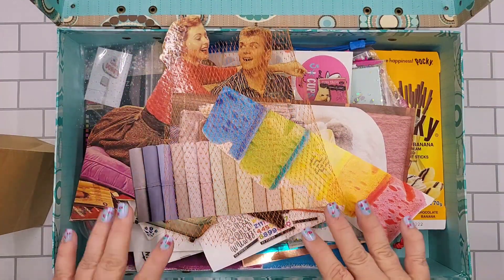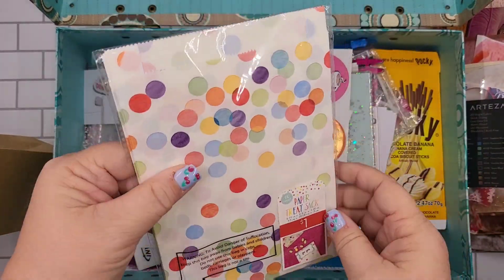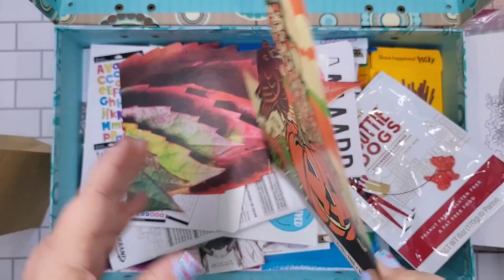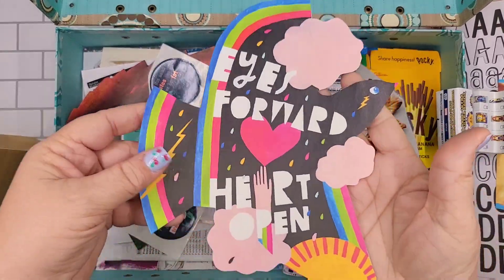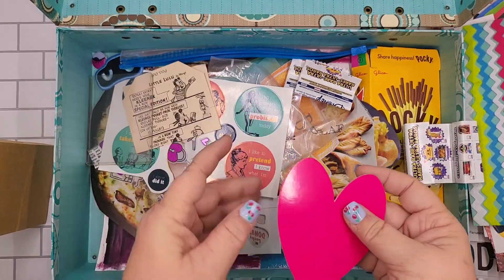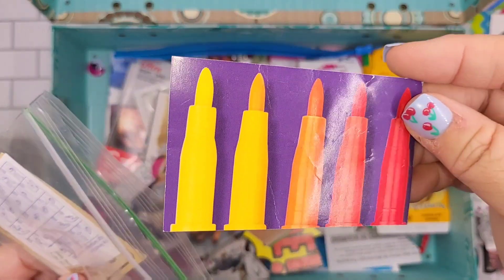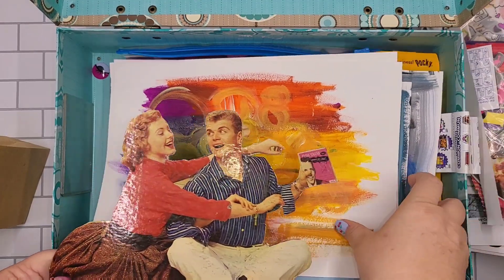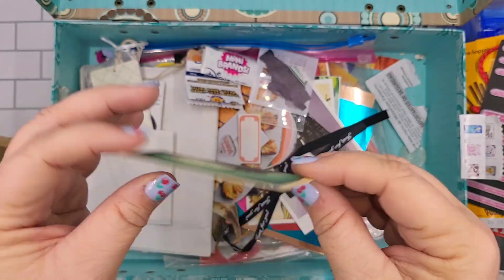My Ephemera Stash PART 2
Join me in looking through my Ephemera Stash! How do you store yours? Is it Organized or just thrown in a drawer...or multiple drawers? LOL! Be sure to tune in to each Video in this Series.

Lora
Treasure On Paper